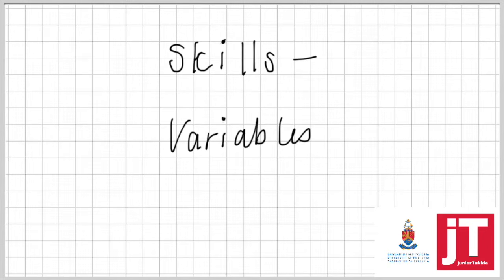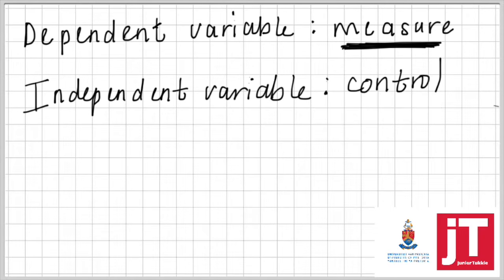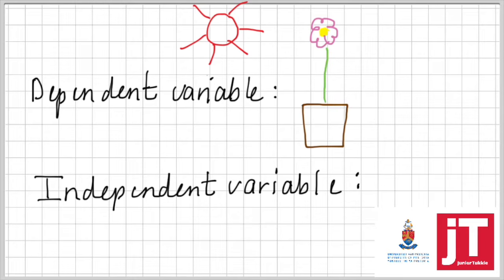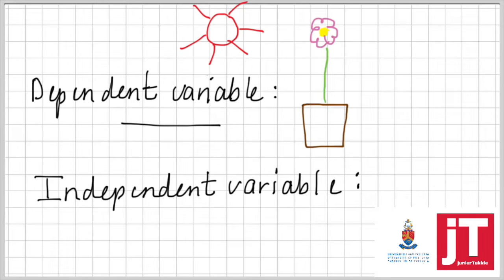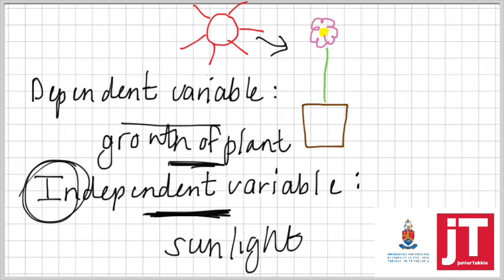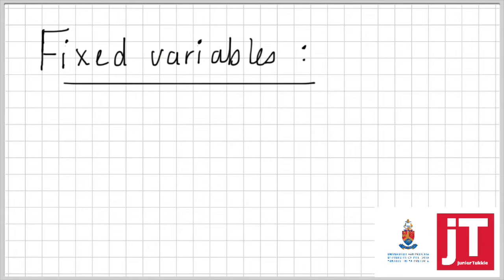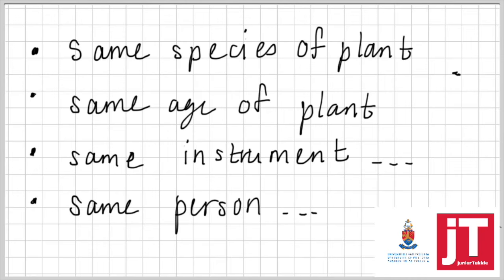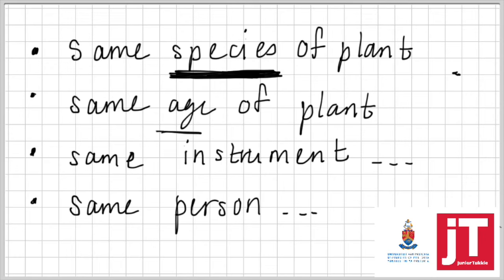1. Gr 10 - Life Sciences - Skills - Variables